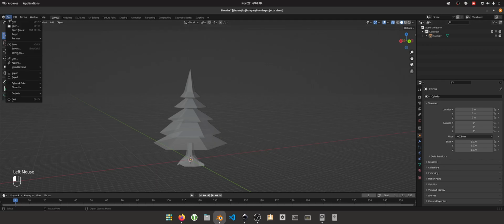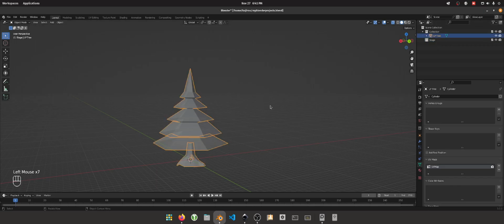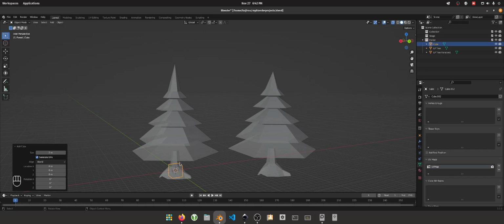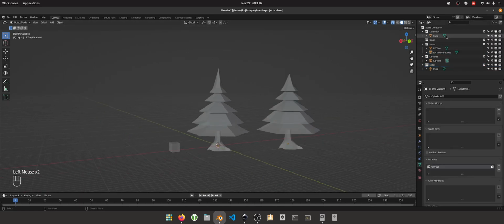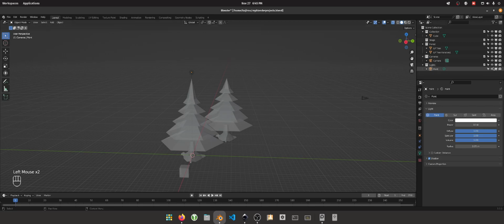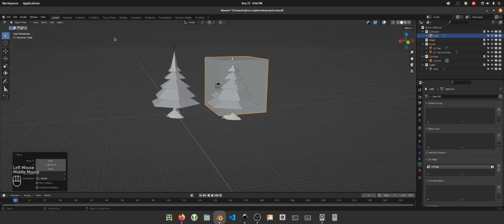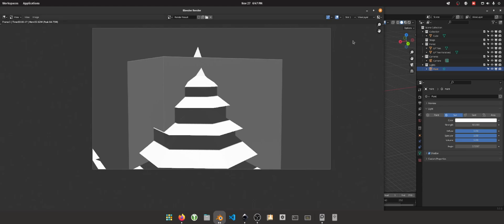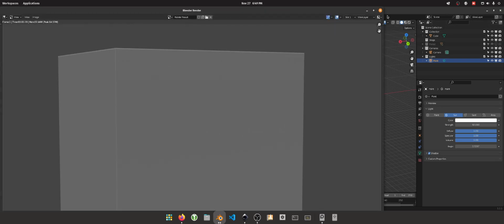Learning Blender Tutorial Series - Part 7 - Collections and Filters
Have you ever wanted to learn blender? Well now is your chance in this blender tutorial series! In Part 7 we touch on collections and filters. How to organize, and hide your objects cameras, and lights in blender.